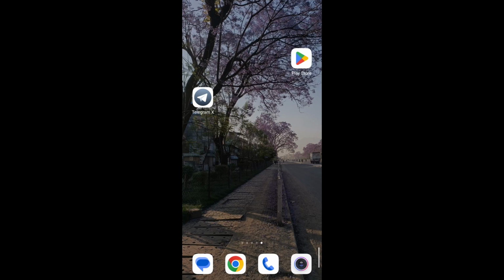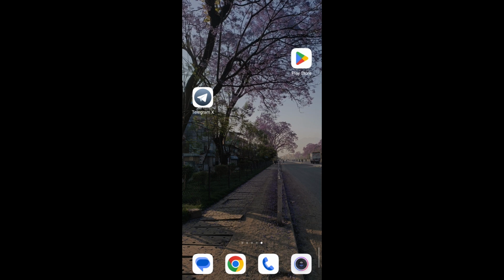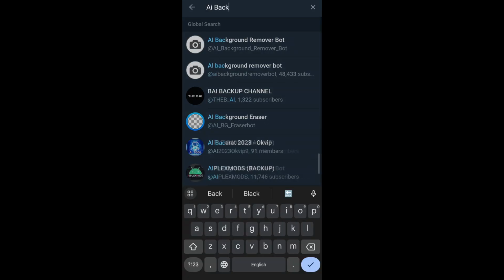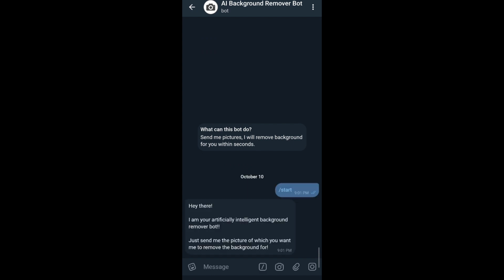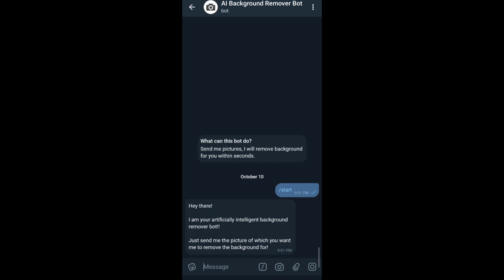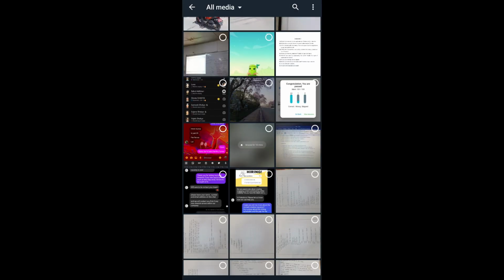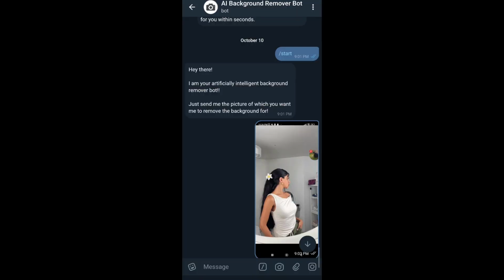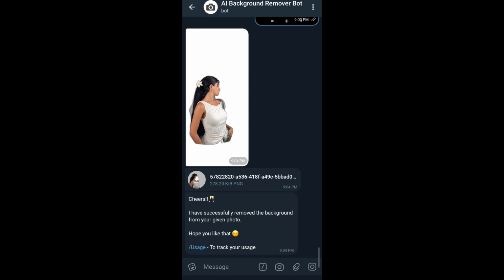How to Remove Background Image Using Telegram X | Clear Background Image Telegram X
Learn to Remove Background Image on Telegram X.

Want to remove the background from an image using Telegram X? It's easy! In this video, I'll show you how to remove the background from an image in Telegram X.